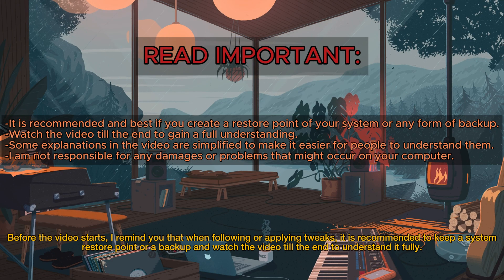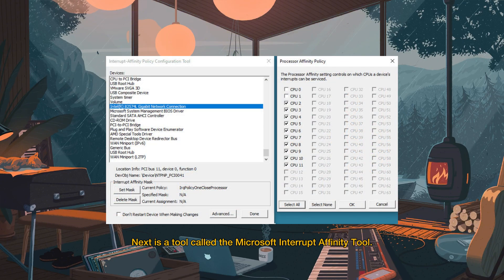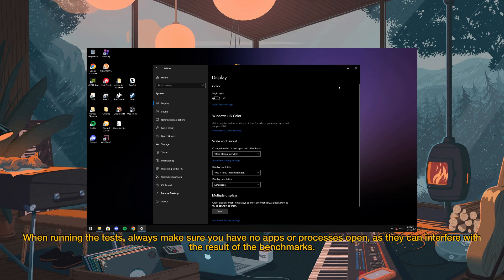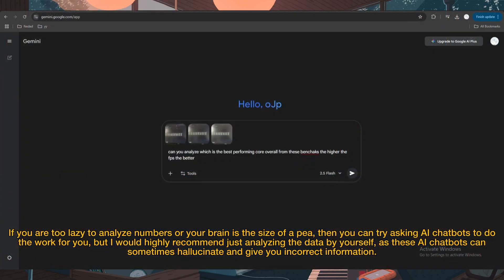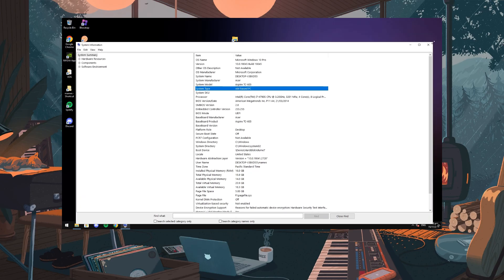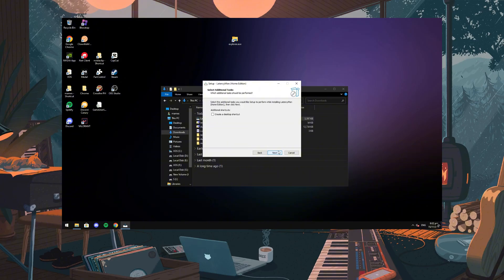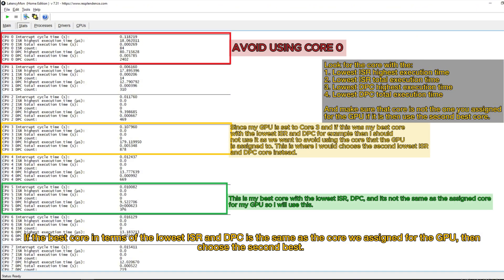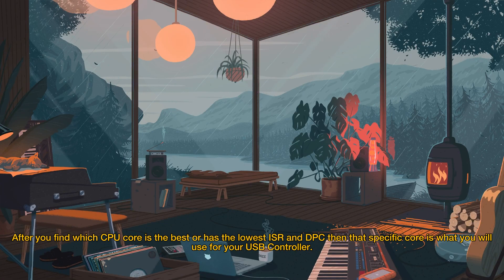Interrupt Affinity Guide In Improving GPU Performance and Lowering Input Latency w/o Music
Note: My videos are not generated by AI. I personally create the ideas, plan, write scripts, and edit them.

Remember: The settings for the GPU in Interrupt Affinity will reset to default if you update or reinstall your GPU drivers and you will have to set everything again and reapply them.

This is the non background music version of the video (This video don't have music and this other video do)